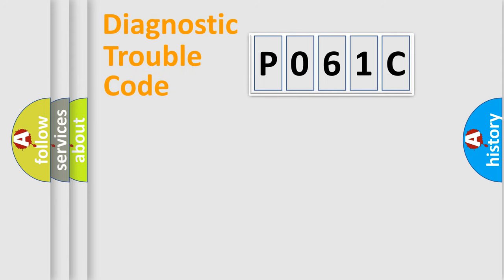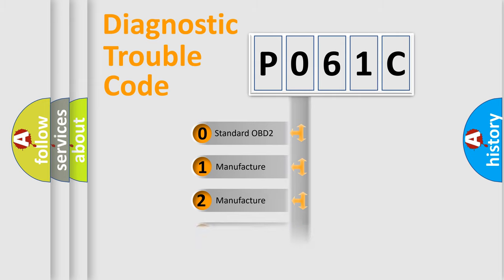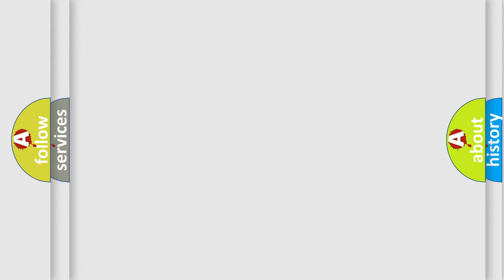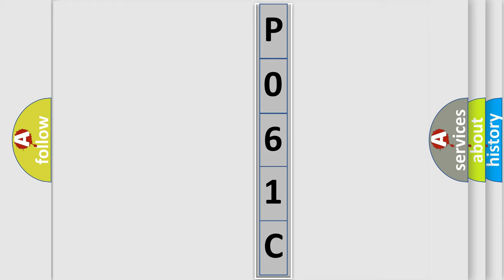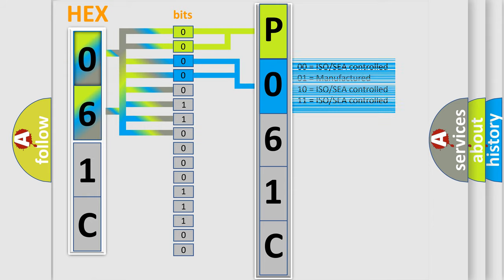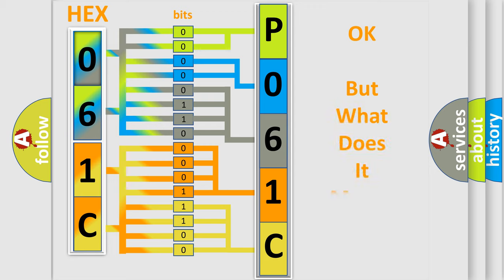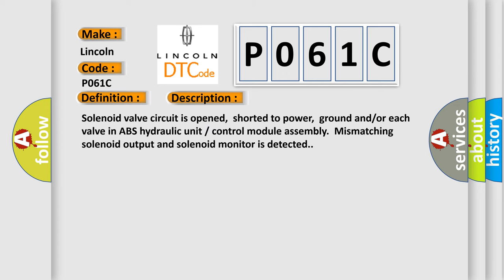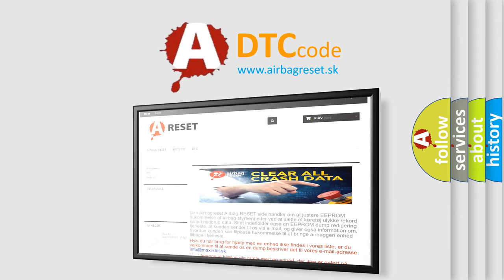DTC Lincoln P061C Short Explanation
Contents:
0:21 Basic DTC analysis according to OBD2 protocol standard.
1:48 Insight into programming
2:58 A diagnostically understandable description of the Diagnostic Trouble Code
3:05 Basic error definition

Make:
Lincoln
Code:
P061C
Definition:
Right-front outlet solenoid valve circuit failure
Description:
Cause:
ABS Module